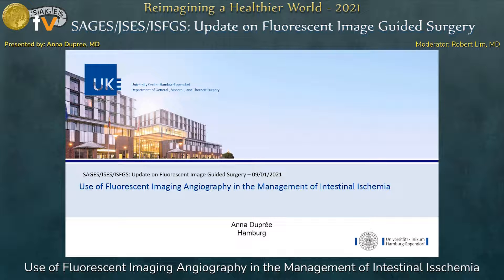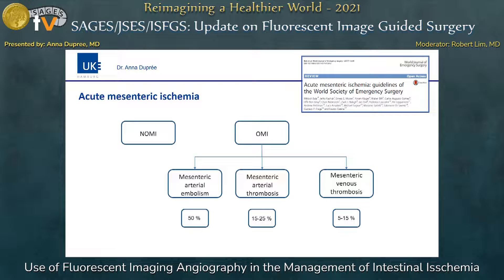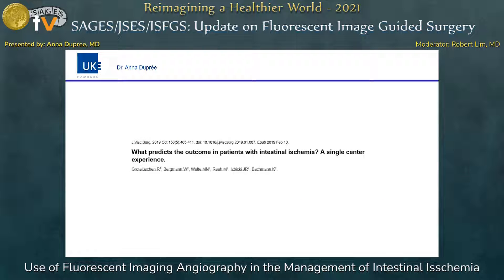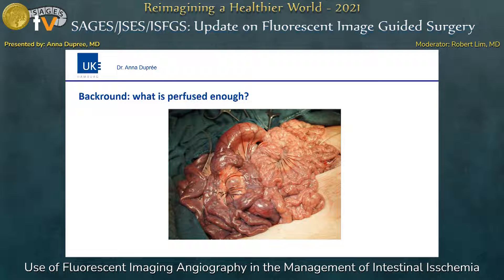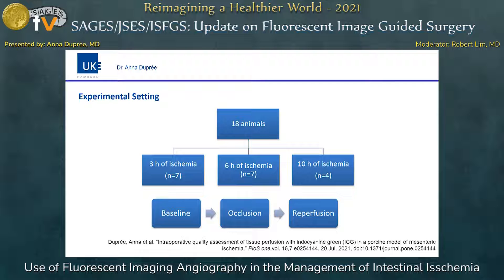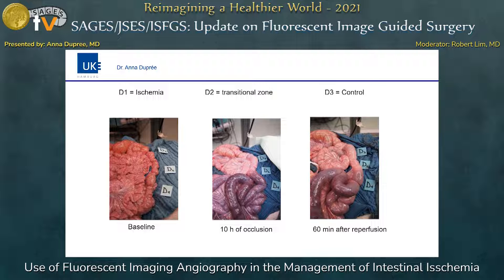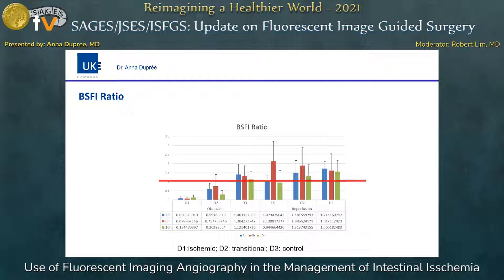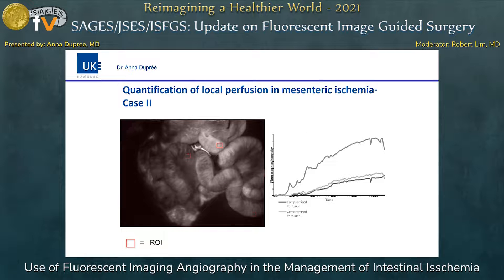Use of Fluorescent Imaging Angiography in the Management of Intestinal Isschemia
This talk was presented by Anna Dupree, MD during the “SAGES/JSES/ISFGS: Update on Fluorescent Image Guided Surgery” session at the SAGES 2021 Annual Meeting on September 1, 2021